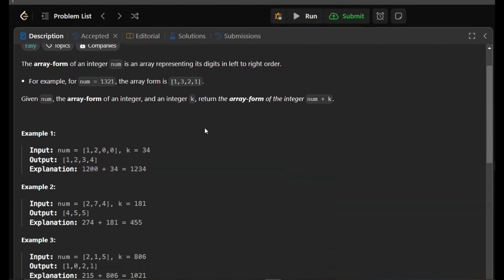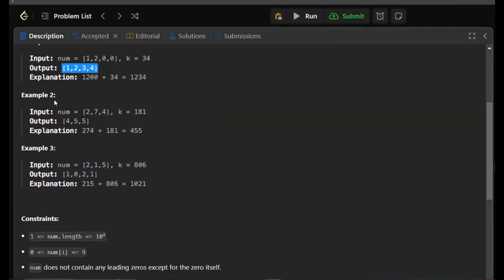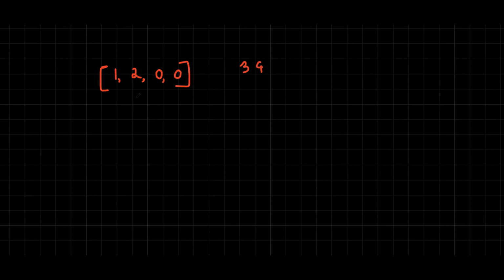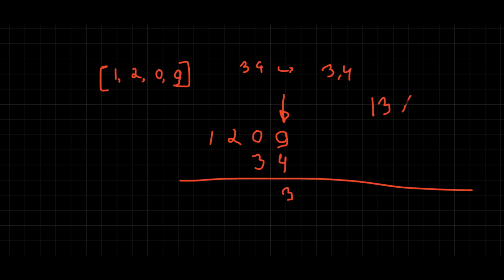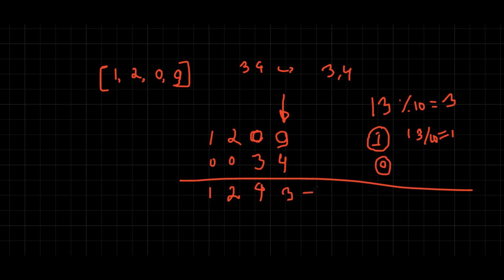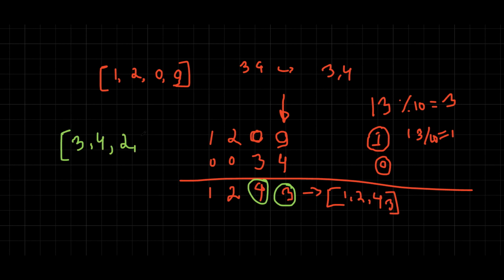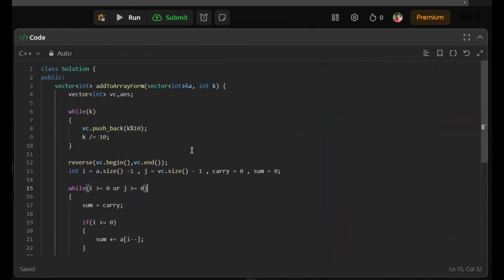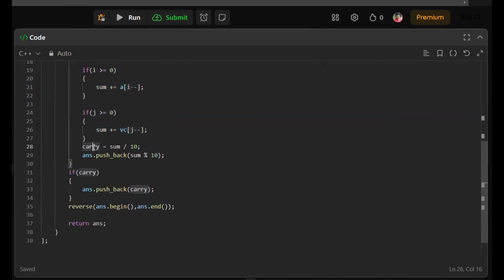Add to Array-Form of Integer | Facebook Interview Question | Bit Manipulations | LeetCode 989 | C++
Timestamp:
0:00 - Understand the Problem
1:58 - Solution of this Problem